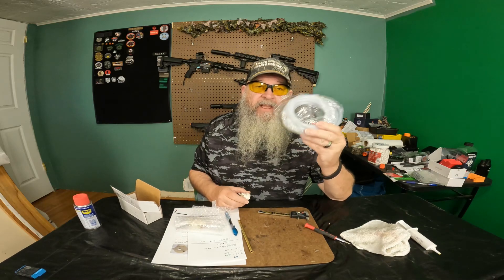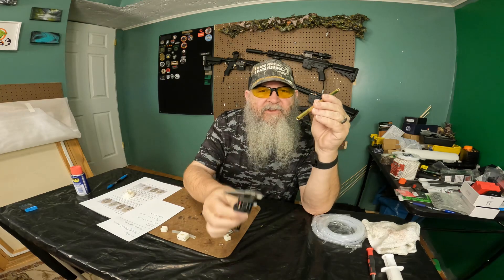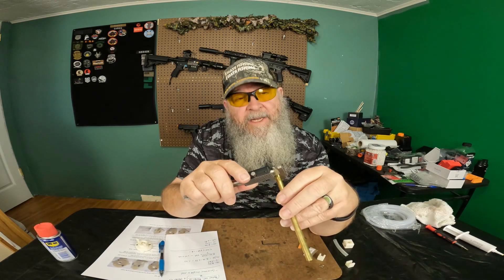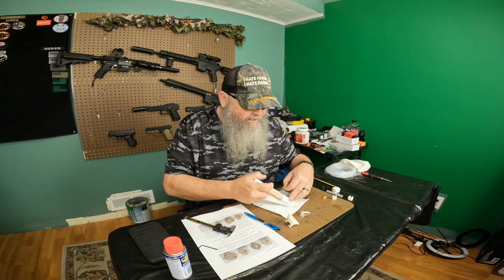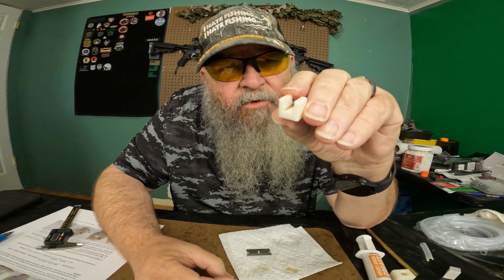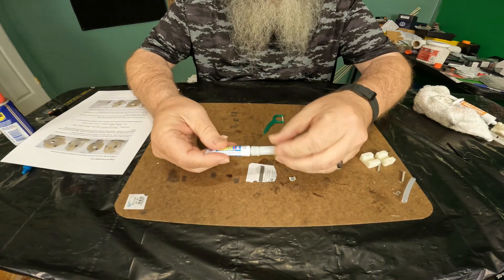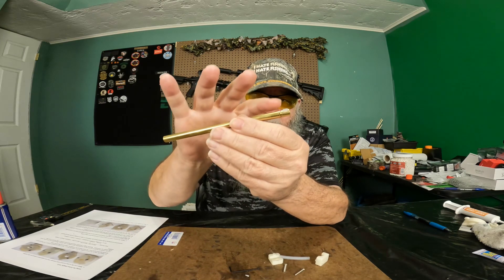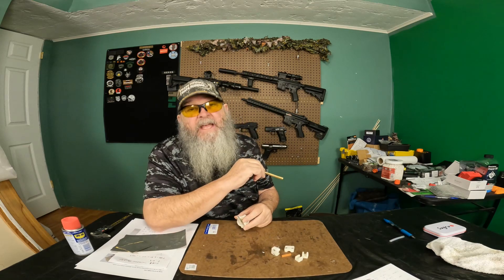Make Perfect R Hop Patches (Cheap Easy To Use Tool)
While stumbling around the Internet one day I happened on an ETSY page that featured an R Hop Patch Making Tool that allows you to make perfect R Hop patches every time with this EASY to use tool.

Video Chapters:
00:00 Intro
00:09 Unboxing
00:23 Contents
00:46 Math Intro
01:00 Math Formula
01:20 How To Do The Measurements
01:30 Micrometer
01:45 Outside Diameter Measurement
01:55 Inside Diameter Measurement
02:14 Window Height Measurement
02:30 Math Formula
03:40 Patch Height Tool
03:50 Adjusting Height Tool
04:12 Setting Up Height Cutting Tool
04:54 Cutting Patch Height
05:44 Cutting Patch Off Tube
05:45 Length Tool Setup
06:05 Cutting Patch Length
06:18 Cleaning With Alcohol Pad
06:33 Gluing Patch Onto Barrel
06:50 Gluing Vice Setup
07:22 Putting Superglue Onto Window
07:55 Putting Barrel With Patch Into Gluing Vice
08:30 Removing Barrel From Vice
08:53 Patch Sanding
09:05 Patch Results
09:30 Time I Took To Make Patch
09:40 Recommendation/Outro

Formula:
(Barrel Outside Diameter - Barrel Inside Diameter) / 2 + Barrel Inside Diameter - Window Height + .03

Links:
Airsoft R Hop Patch Tool

6mm x 9mm Tubing for R Hop patches

4mm x 6mm Tubing (inside of barrel when gluing the patch)

Digital Micrometer

RTV Cement (for gluing the patch)

Super Glue (for gluing patch)